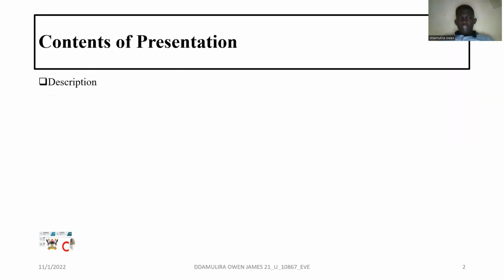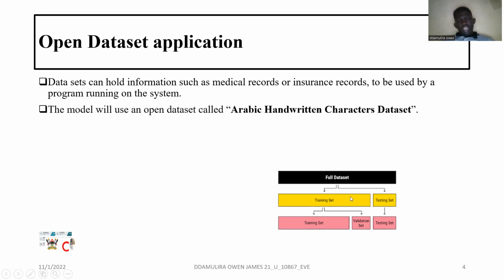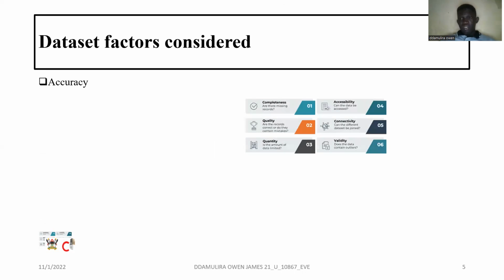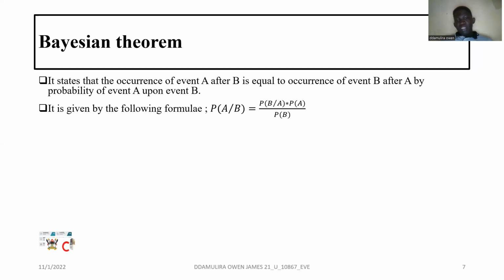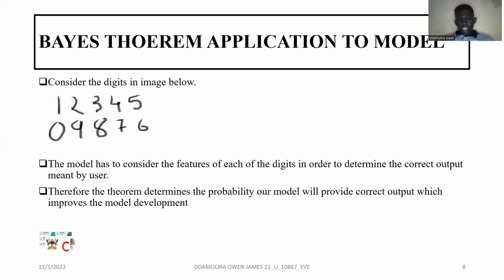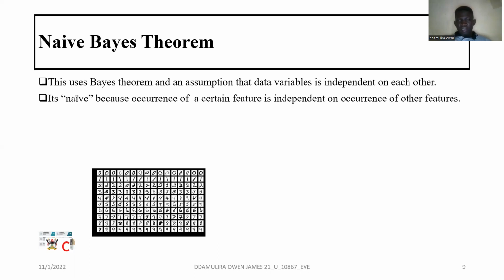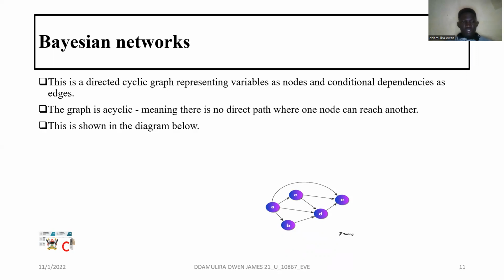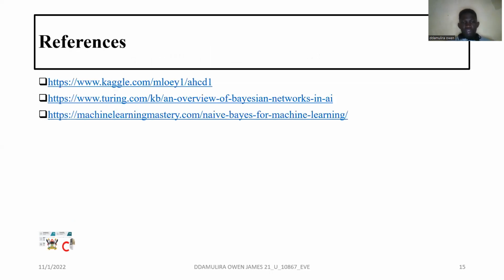Datasets and theorems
The video describes the type of datasets and theorems used in artificial intelliegence with an explanation of a hand written recognition model.